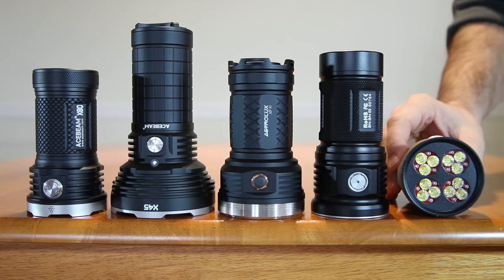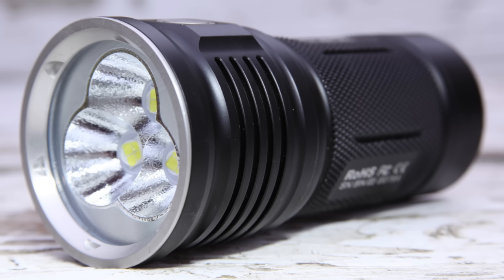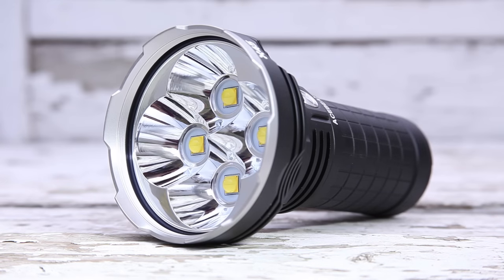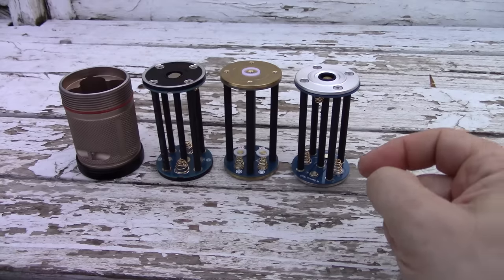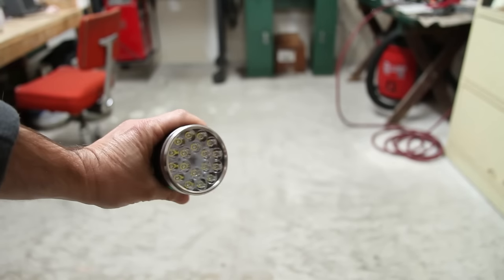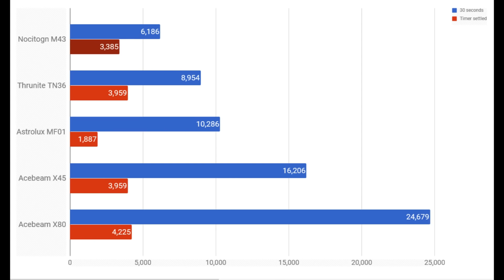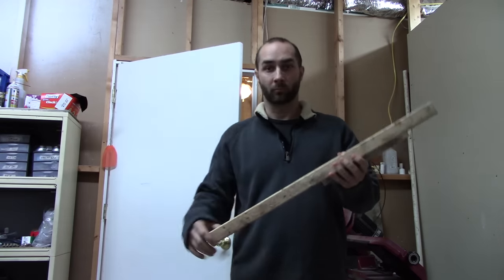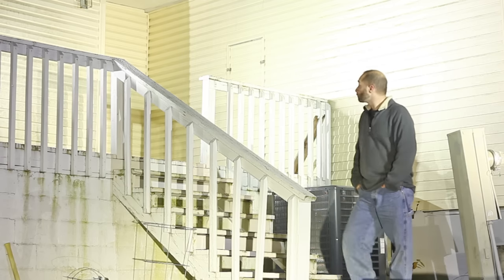Brightest Flashlights of 2017! (Top 5 best).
The world's brightest flashlights go head-to-head in an epic battle.  Noctigon Meteor M43, Thrunite TN36 2017, Astrolux MF01,  Acebeam X45, Acebeam X80.

Astrolux MF01 12,000
Thrunite TN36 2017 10,000 lumen

From the companies:
 Acebeam X80 is a high power flashlight, Max 25000 Lumens. Crazy high lumens in such a small flashlight.
5-Color Light Beam in the flashlight. While/Red/Blue/Green/UV. multi-scene use
Onboard UNC1/4" thread. Quick and easy to mount the Acebeam X80 to a standard tripod as an auxiliary lighting source for work or in certain circumstances.
WATERPROOF TO IPX8 STANDARD, equipped with advanced electronics, machined from aircraft-grade aluminium and sealed to underwater 30 meters to ensure long service life under the most adverse conditions. but it isn't a diving flashlight, please don't turn on/off under the water.
FLASHLIGHTS OF MILITARY GRADE QUALITY

X45 FLASHLIGHT HIGH LUMENS: Utilized 4 Pieces Cree XHP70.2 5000K LEDs, Max output reaches 18000 lumens
ULTRA-LONG DISTANCE: Max beam distance goes 583 meters.
EASY TO USE: The side switch is controlled all functions through easy one-handed operation
WATERPROOF TO IPX8 STANDARD: don't worry to use it in heavy rain day. but don't use for diving.
BATTERIES INCLUDED: 4 pieces acebeam 3100mAh rechargeable 18650 batteries included.

Astrolux MF01Features:
·Utilizes 18 x XP-G3/Nichia 219C LEDs, max output up to 12000 lumens
·Powered by 2x/4x18650 batteries.
·Max runtime up to 214 hours
·Max throw up to 450 metres
·One single switch provides access to all functions
·5 brightness levels and 3 special functions available
.Light off or Normal mode, click twice to enter turbo or click three times to enter tactical strobe
.High efficiency constant current circuit, Reverse polarity protection
.Direct thermal path(DTP) copper board
.Intelligent temperature control,over 60 degrees will reduce the power and output will stablilize in about 2500 lumens
.Breathing light and lockout design
.Breathing light displays battery voltage
.Integration and high efficiency optical lens
·Constructed from aero grade aluminum alloy with HAIII military grade hard-anodized finish
·HAIII hard anodising
.Standard 1/4 inch Tripod mount
·Waterproof in accordance with IPX7
·Tail stand

Thrunite TN36 2017
Features

    It is the most compact and brightest flashlight on the planet.
    Adopts three advanced CREE XHP 70 LEDs with max output of 10000 lumens.
    The logarithmic scale brightness adjustment system allows any brightness from 70 to 7000 lumens.
    ThruNite ITC technology to prevent possible damage from overheating.
    The first-class industrial design with golden plating on the switch button.
    Package Included: 1xTN36 2017 flashlight; 1xMCC-4S universal charger; 4xThruNite IMR 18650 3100mAh batteries.

Specifications

    LED: XHP 70 with a lifespan of 20+ years of run time.
    Runs on: 4 x 18650 (ThruNite 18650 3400Mah).
    Working Voltage: 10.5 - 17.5 V.
    Output mode/Runtime:

    -Strobe(7000 lumens /90 minutes)
    -Turbo(10000 lumens /85 minutes)
    -Infinity High(7000 lumens /90 minutes)
    -Infinity Low(70 lumens /2.6 days)
    -Firefly(2 lumens /28 days).

    Max output of NW is a bit less than that of CW.

Noctigon M43 Meteor
• CNC machined from aircraft-grade aluminium
• Efficient UK made Carclo Triple LED optics.
• Anti-reflective coated glass lens• Unihead construction with removed anodized surface
• Massive direct thermal path copper MCPCB hosting 12LEDs with wide and thick traces (3Oz)
• Pure copper MCPCB in the tailcap
• Beryllium-Copper springs with 45% IACS superior to stainless steel alloys used for springswith only 2% IACS.
• Constant current output boost driver
• Surface finish: Hard anodizing type III
• Dimensions: 98mm(length) * 63mm(head) * 50mm(body)